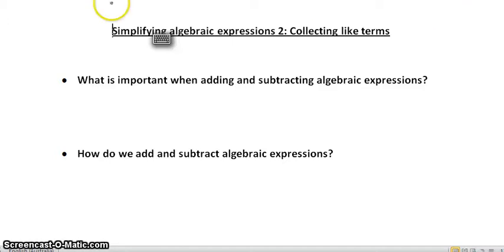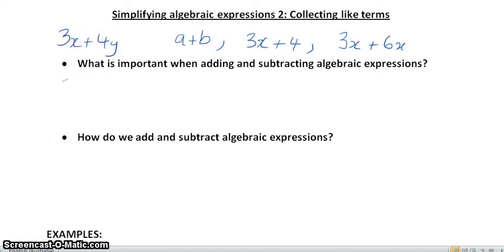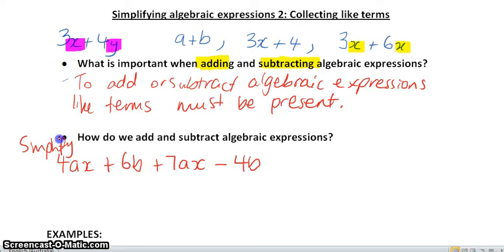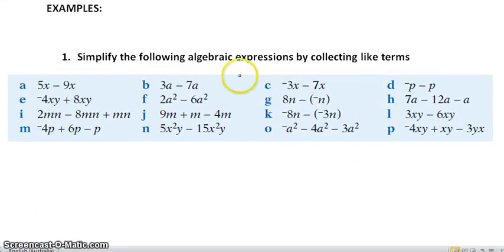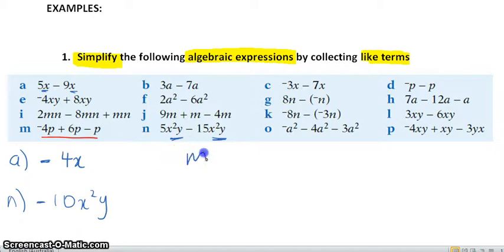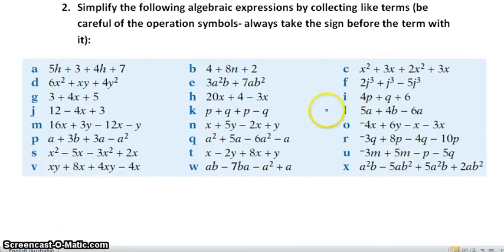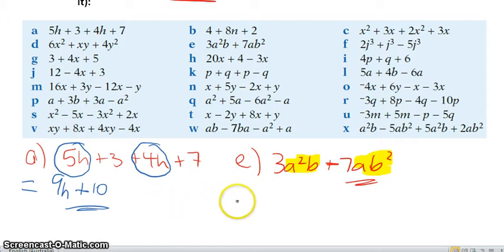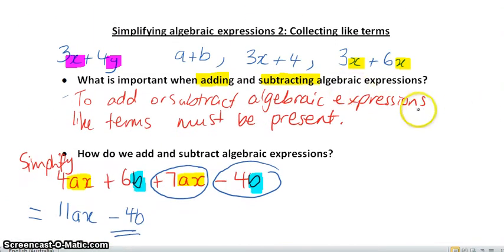Simplifying Algebraic Expressions 2